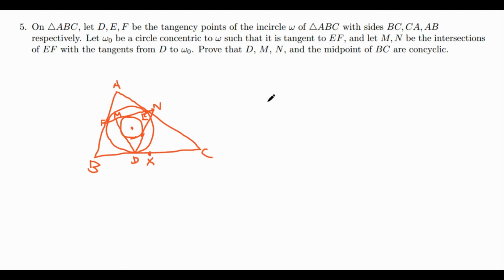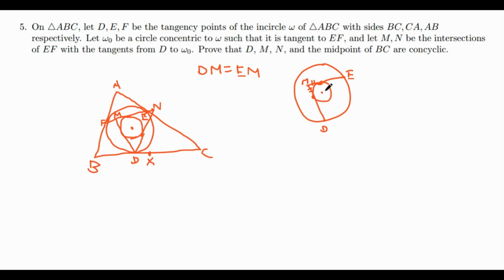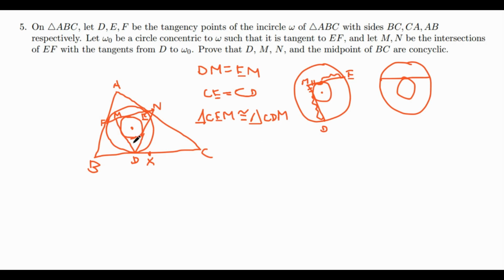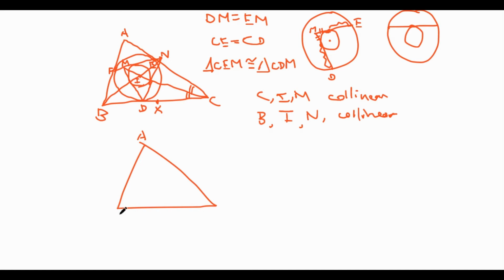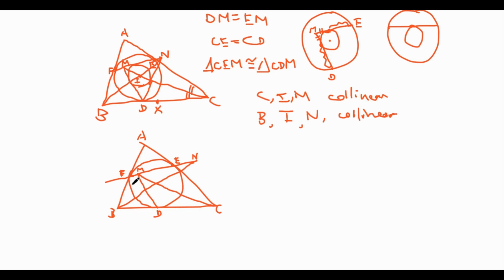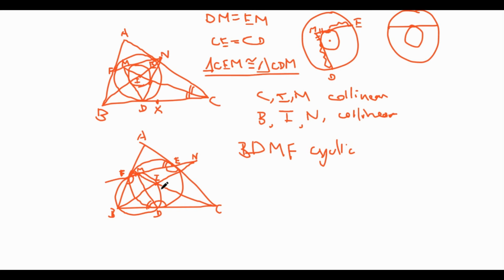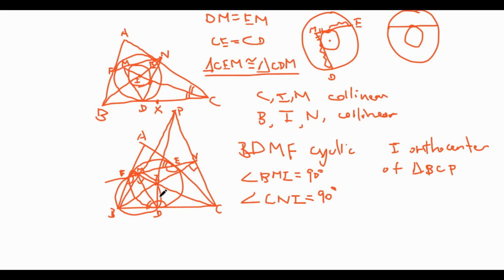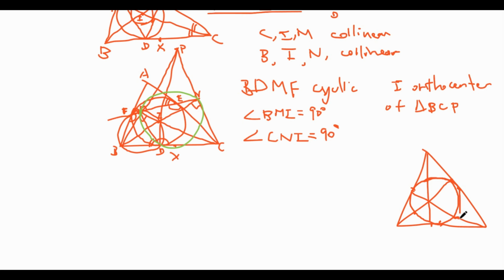Daniel's USA(J)MO Mock Test #5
The finale of Daniel's USA(J)MO mock test problems!